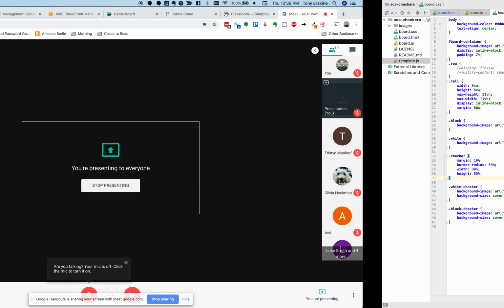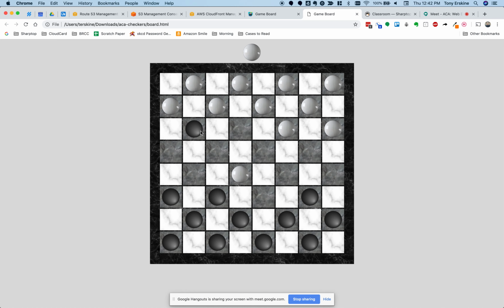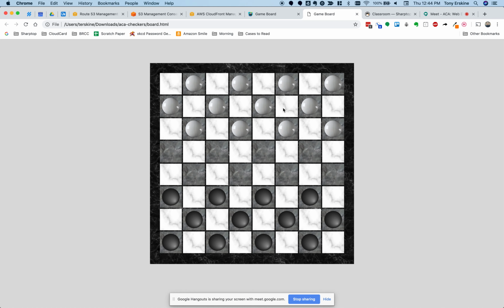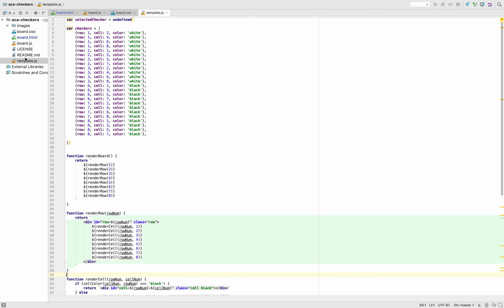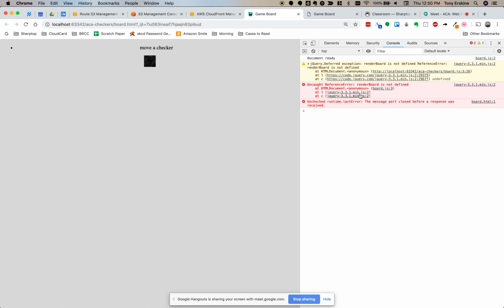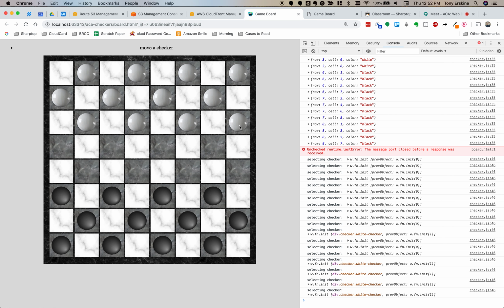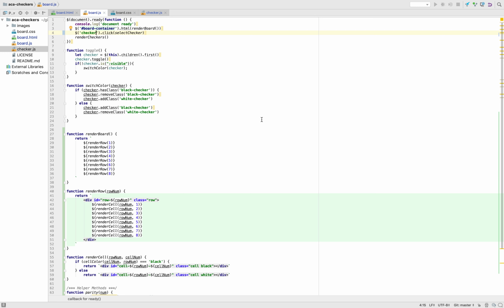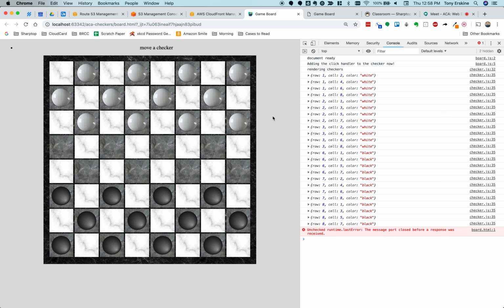ACA Checkers 11- Data Structures - Part 3